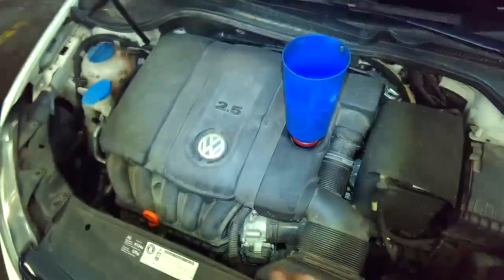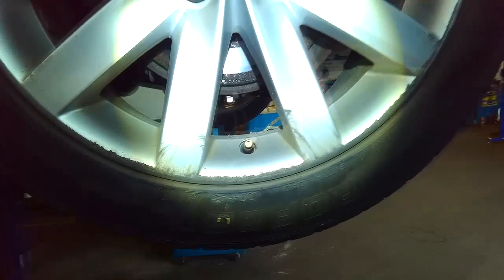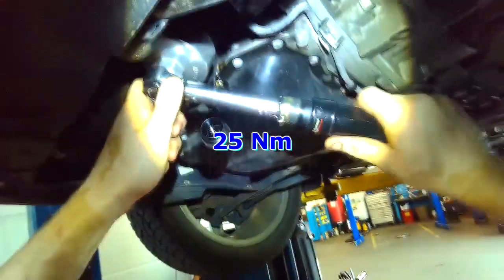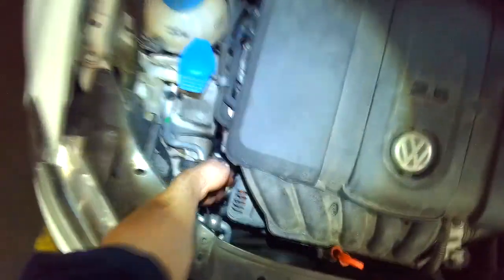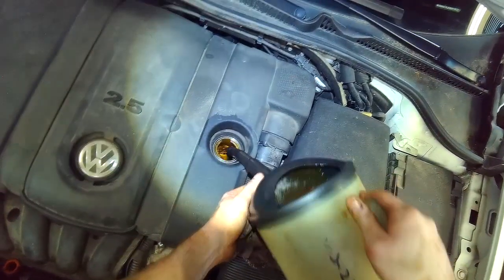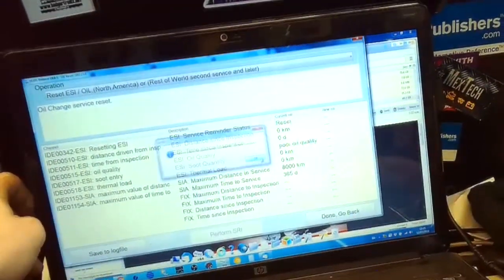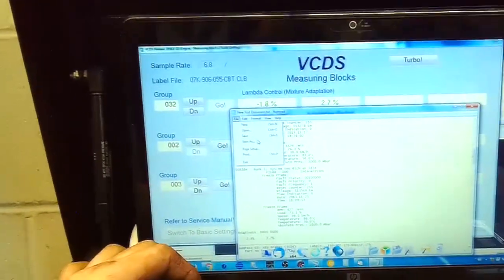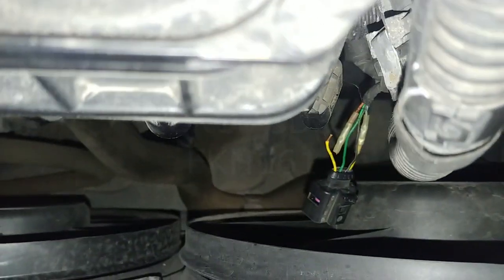VW 1k AJ: 2.5L (CBT) engine oil change & P0106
Thomas
4827 Kingsway
Burnaby, BC
V5H 0A4
Canada